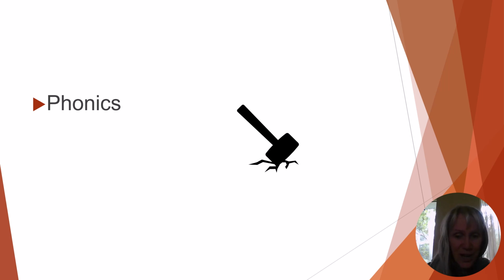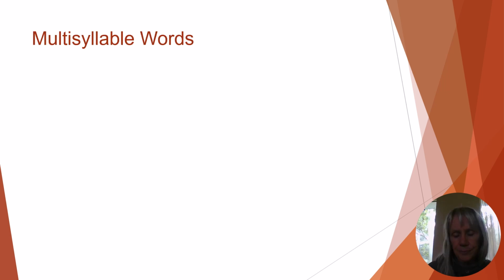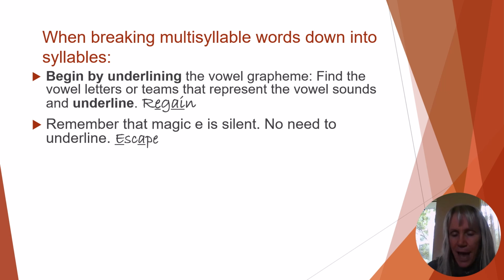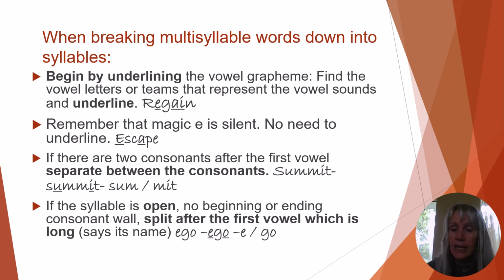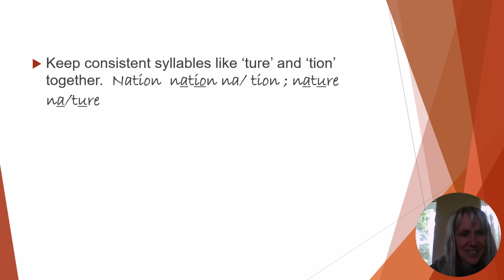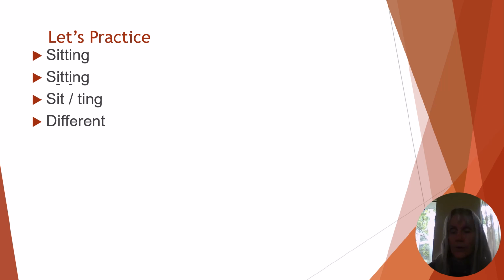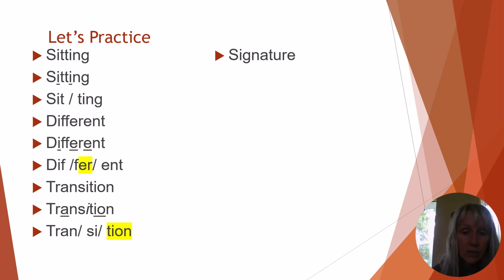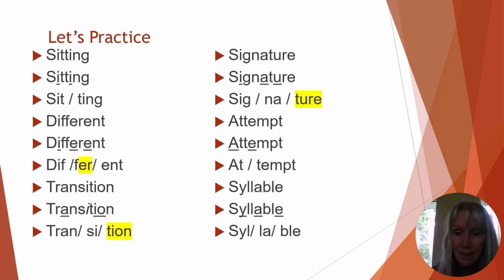Chunking Words into Syllables: Episode 20